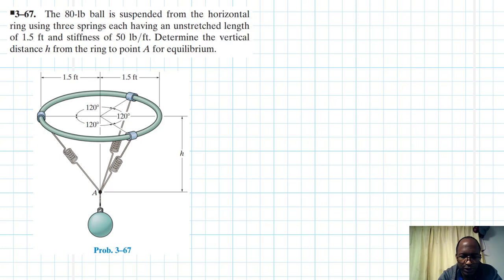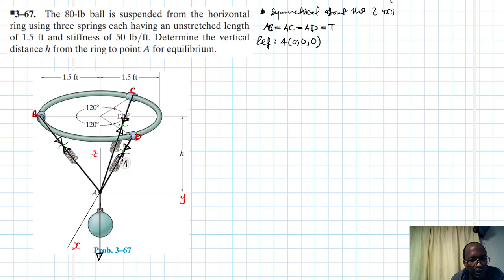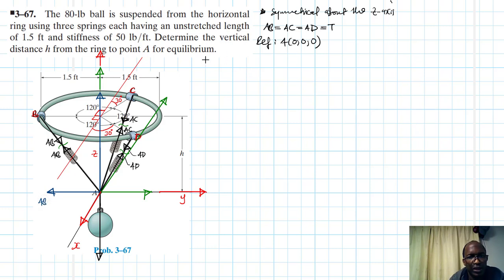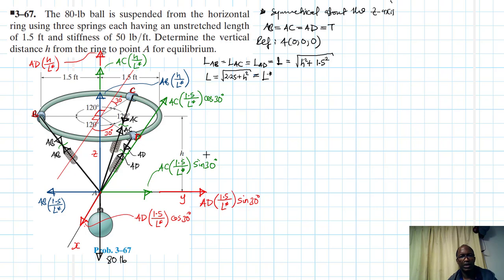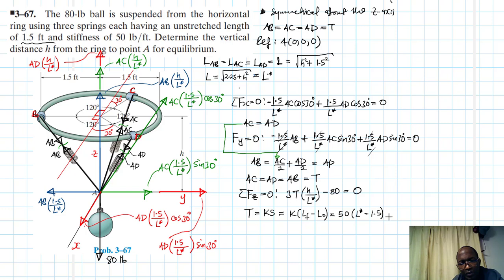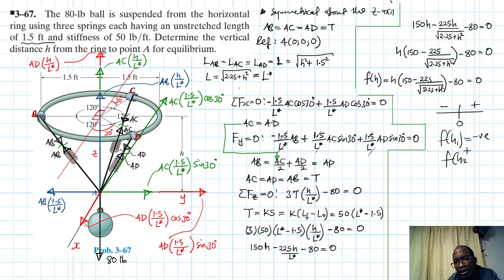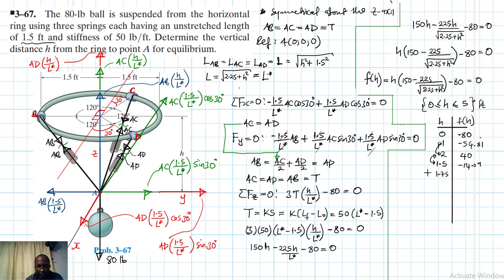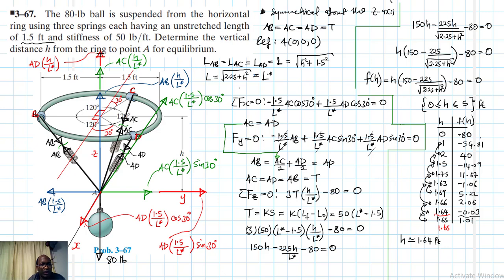3–67 Equilibrium of a Particle (Chapter 3: Hibbeler Statics) Benam Academy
PROBLEM: 3–67
▪3–67. The 80-lb ball is suspended from the horizontal ring using three springs each having an unstretched length of 1.5 ft and stiffness of 50 lb/ft. Determine the vertical distance h from the ring to point A for equilibrium.